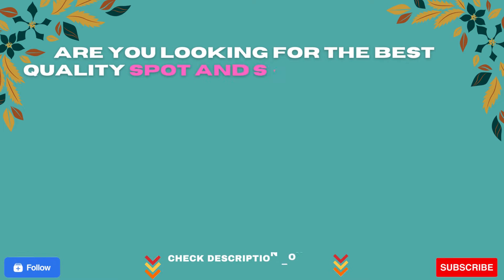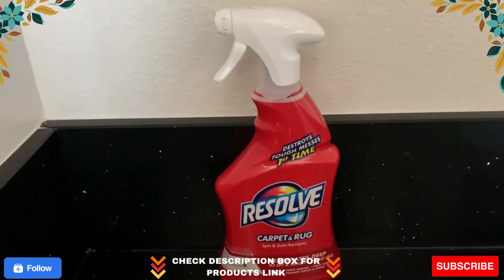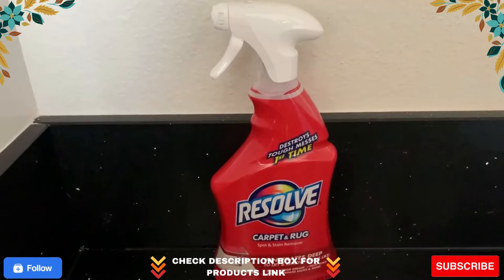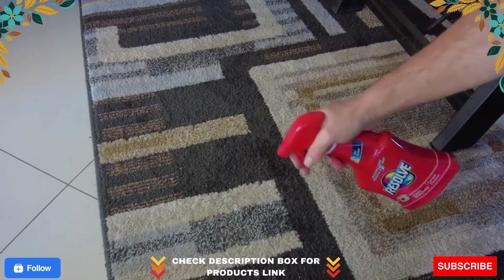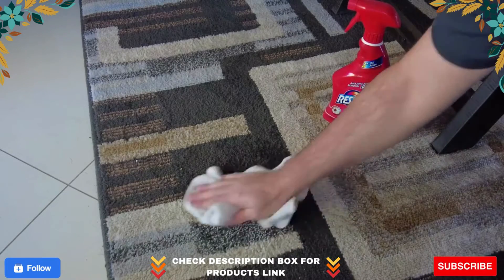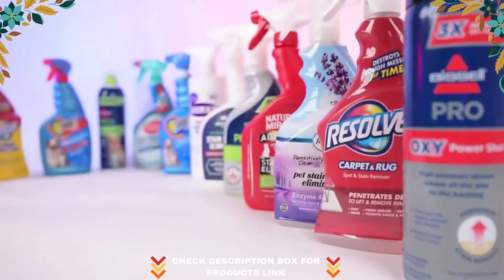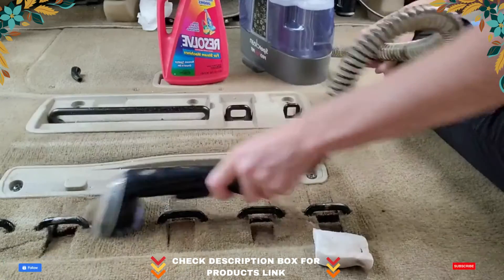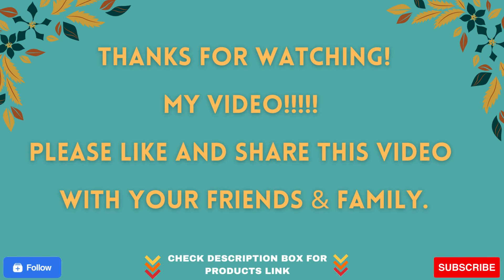Best Spot and Stain Remover| 32 oz., PK12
Product Description
Resolve Spot & Stain Carpet Cleaner Professional Resolve Spot & Stain Carpet Cleaner is a powerful product that eliminates stubborn stains from carpets.  This spot and stain cleaner is effective against most food and grease-based stains, so removing blood, ground-in dirt, grape juice, motor oil and red wine are all in a day’s work for Resolve. This cleaner does more than just eliminate stains; it protects your carpets from resoling and neutralizes odors that can linger deep in the carpet fibers. This carpet cleaner is safe for use on wool, nylon, synthetic and stain-resistant carpets. Resolve is a trusted brand known for its stain removal products that keep homes clean and odor-free. Keep some Resolve on hand and discover how easy it is to remove carpet stains! Reckitt Benckiser Resolve Spot & Stain Carpet Cleaner, 32-oz. Spray Bottle, 12 Bottles per Carton Clean Supply – The wholesale cleaning products supply company buyers trust. Global Product Type: Cleaners & Detergents-Carpet/Upholstery Spot/Stain Remover Application: Carpet/Upholstery Spot/Stain Remover Applicable Material: Natural Textiles; Synthetic Textiles; Carpet; Upholstery Chemical Compound: Sulfuric Acid; Mono-C10-C16 Alkyl Esters; Sodium Salts Dirt Types: Food Debris; Grease; Grime; Organic Matter; Spills; Water-Based Soil Scent: Unscented Physical Form: Liquid Packing Type: Spray Bottle Capacity (Volume): 32 oz Pre-Consumer Recycled Content Percent: 0% Post-Consumer Recycled Content Percent: 0% Total Recycled Content Percent: 0%

Product SKU: REC 97402
Cleans tough spots and stains; resists resoling
Effective against most food- and grease-based stains
Can be used as a traffic lane cleaner and pre-treatment spray
Neutralizes odors

Brand: Resolve

Item Form: Spray

Scent: Herbal, Citrus

Specific Uses For Product: Carpet

Item Volume: 32 Fluid Ounces